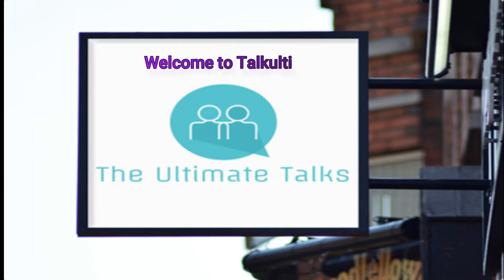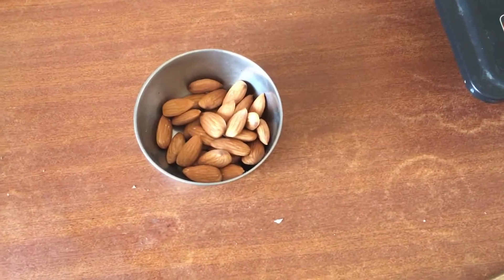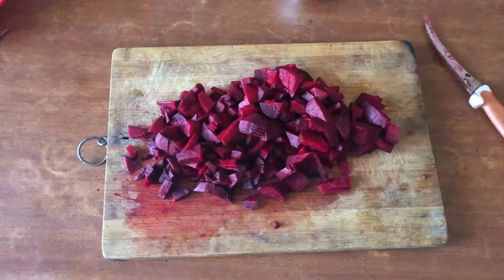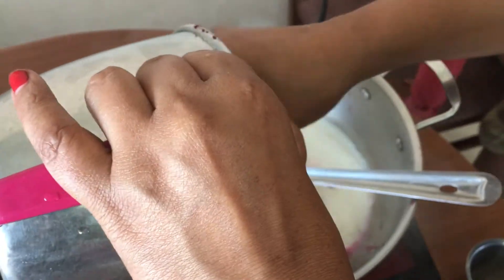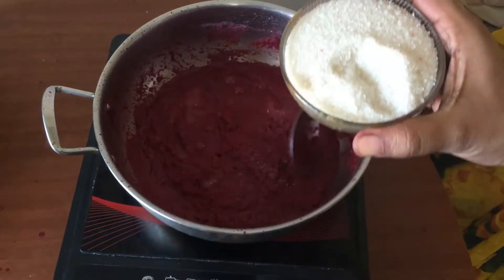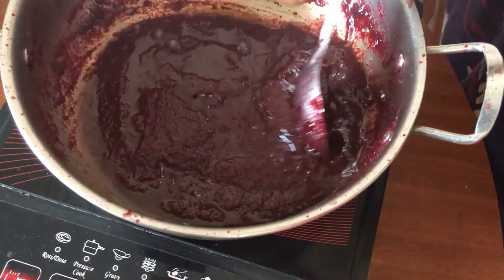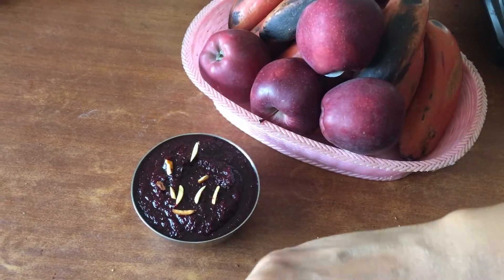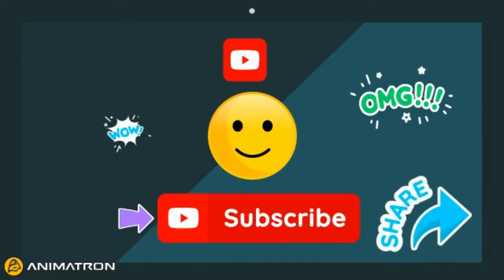பீட்ரூட் பால் அல்வா இவ்ளோ ஈஸியா!!!!செய்யலாம் வாங்க Beetroot Milk Halwa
In this video I have shown the sweet recipe - Beetroot milk halwa.
If you try the same recipe without milk and with water it will result in beetroot jam.Since this is made of milk,its advisable to consume within 1 or 2 days.Thanks for watching.

beetrootmilk halwa, indian sweet,milk halwa, vegetable alwa, halwa, alwa, sweet recipe